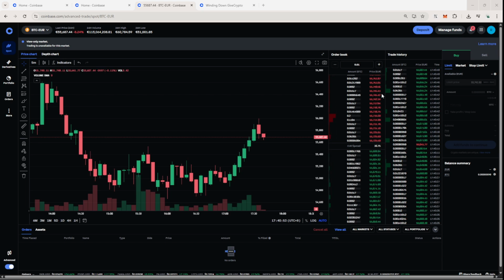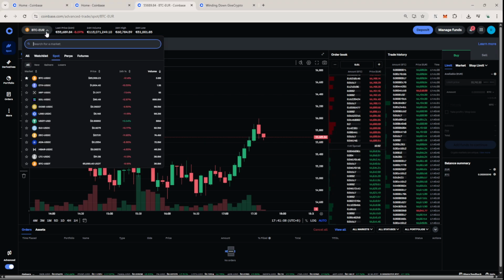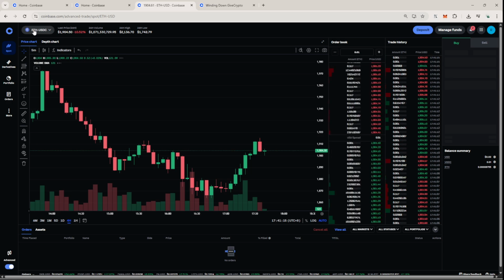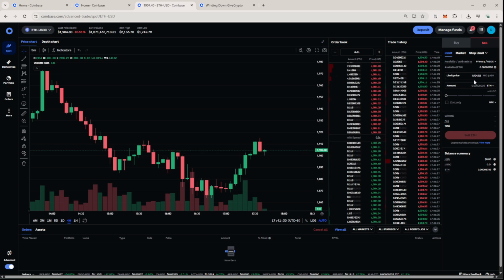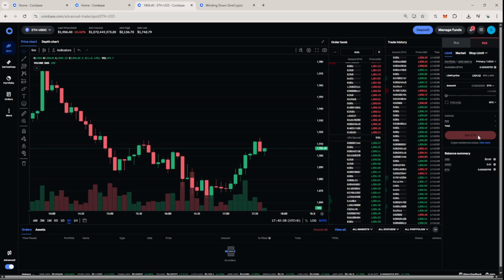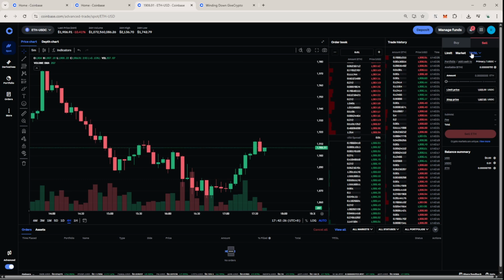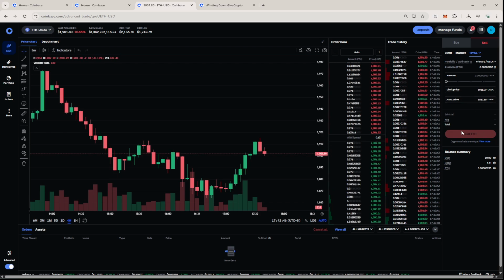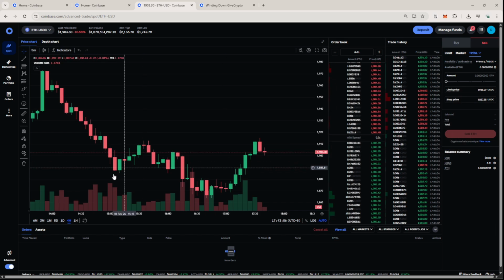How To Place Take Profit Orders On Coinbase [Exit Strategy]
In this strategic 2026 tutorial, you’ll learn how to place take profit orders on Coinbase so you can automatically lock in gains when prices reach your target. Instead of manually watching charts all day, take profit orders sell for you at predefined levels.

This ensures you capture profits consistently without hesitation or emotional decisions.

🔹 What You’ll Learn:

Where to set take profit levels in Advanced Trade

How limit sells secure gains automatically

How to calculate realistic profit targets

How to scale out of positions gradually

How to combine take profits with stop losses

How to avoid missing peaks while offline

How to plan exits before entering trades

How to adjust targets during strong trends

How to create repeatable profit strategies

💡 Pro Tip: Plan your exit before entering any trade. Setting take profit targets in advance removes emotion and prevents greed from causing missed opportunities. Consistently locking small wins often beats waiting for unrealistic highs.

By the end of this video, you’ll confidently automate your exits, secure profits consistently, and trade with a structured strategy instead of guessing when to sell.